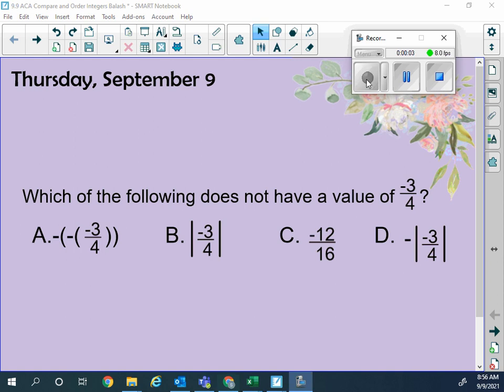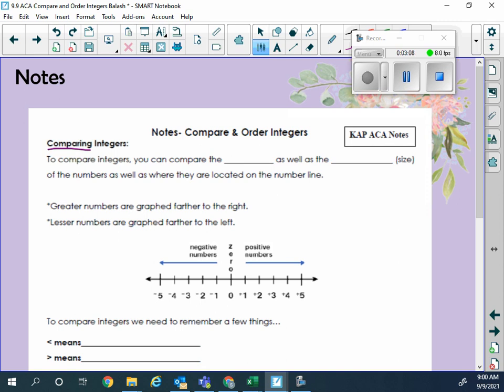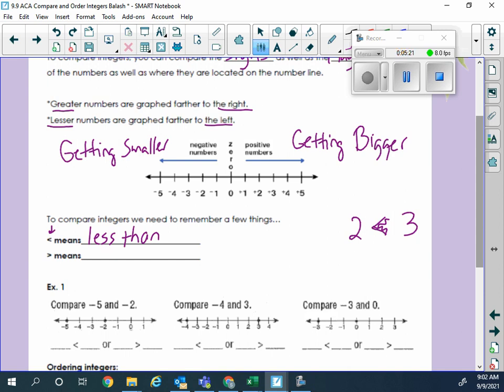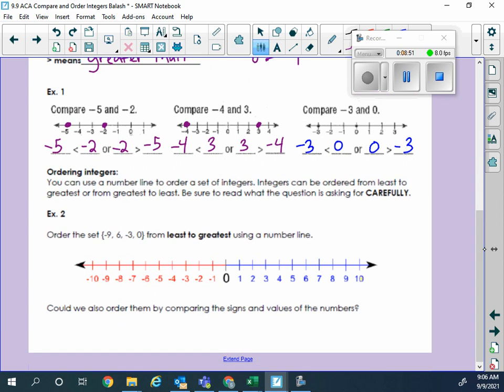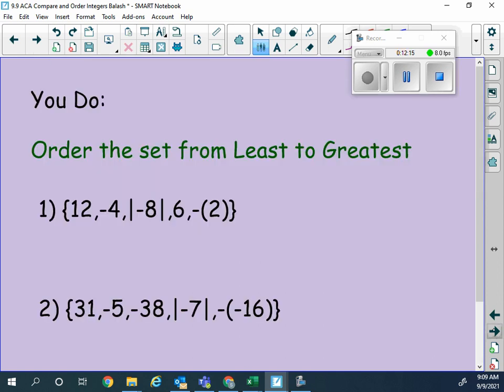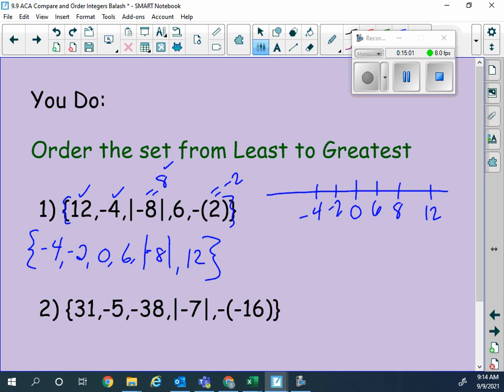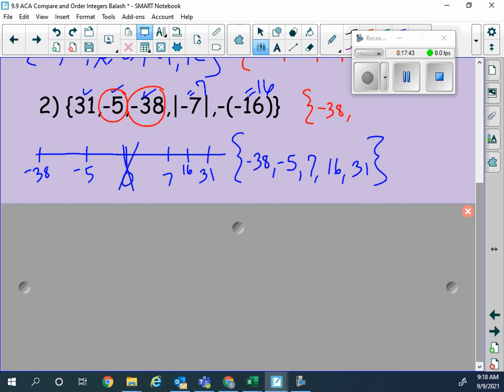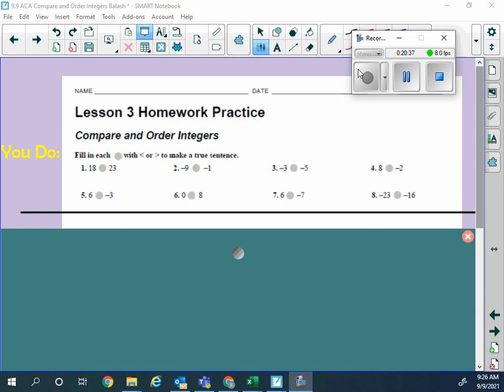9 9 ACA Compare and Order Integers